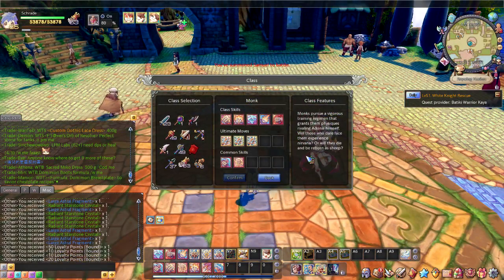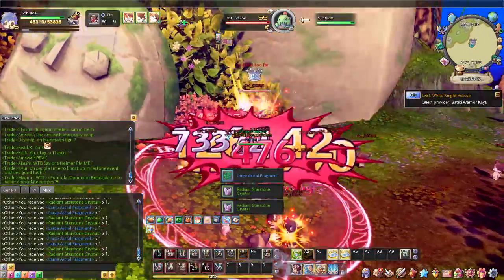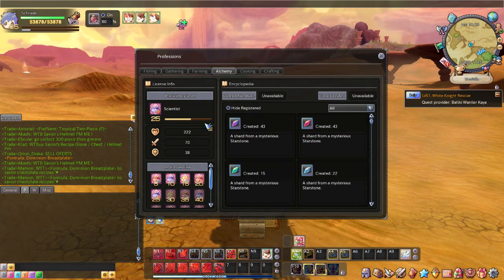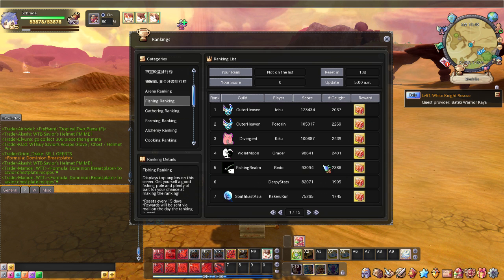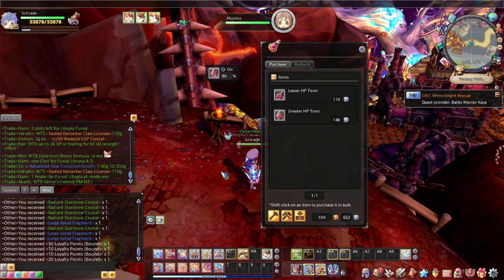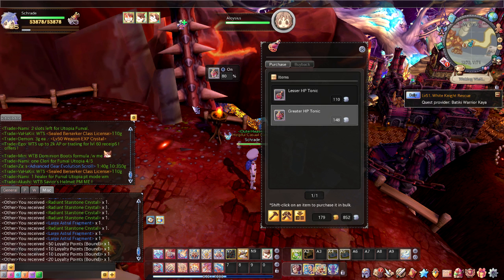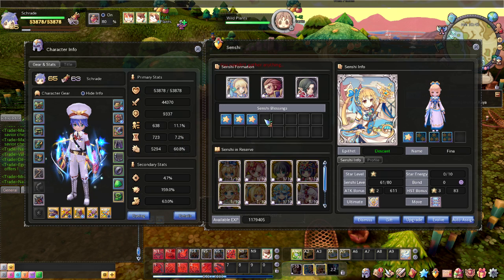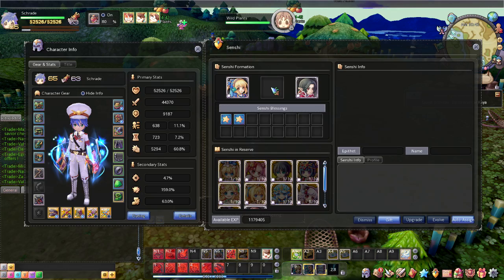5 Quick Beginner Tips | Twin Saga PS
(this is the private server)